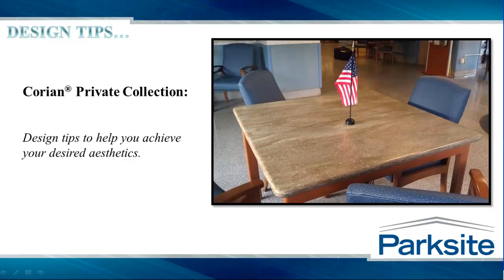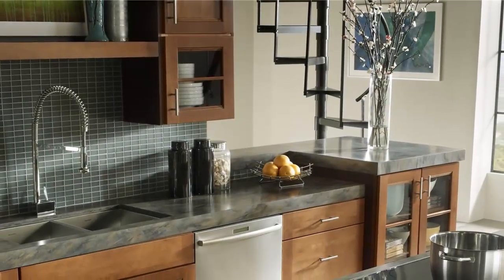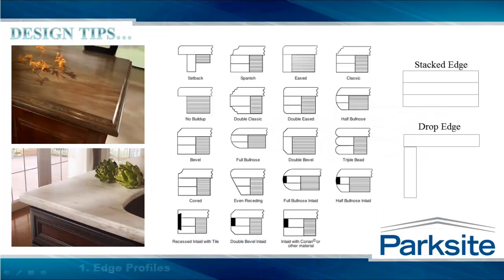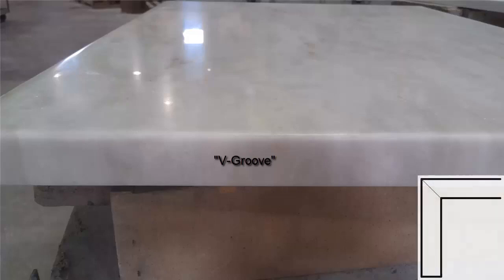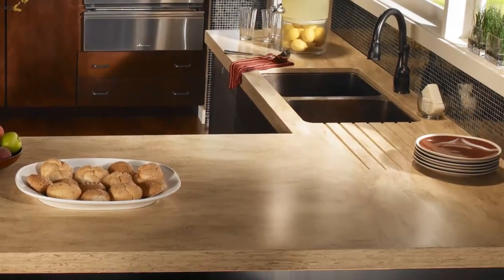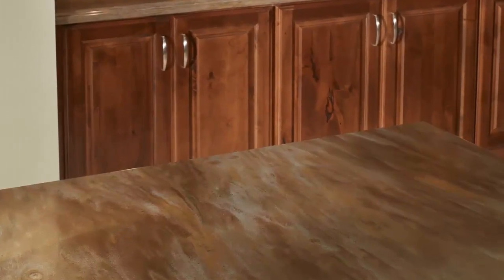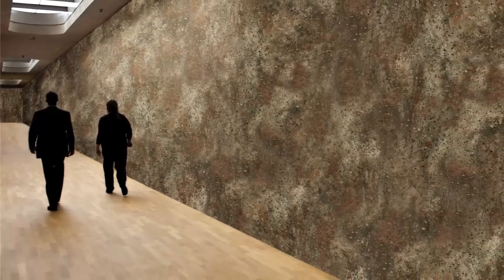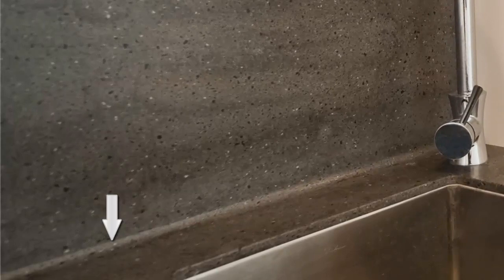Parksite Design Tips: Corian Private Collection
A short review of six key design considerations for the Corian Private Collection.  The intended audience includes architects and design professionals.